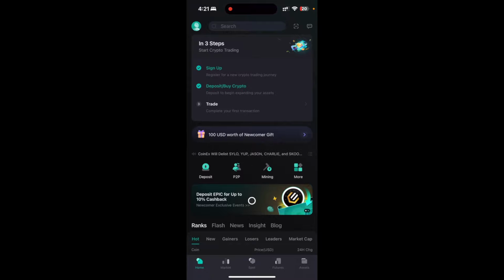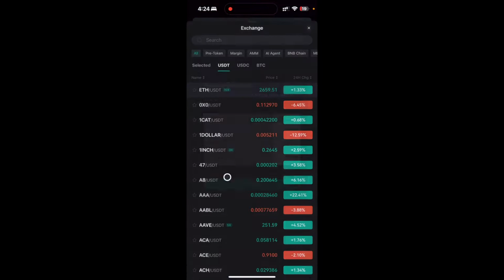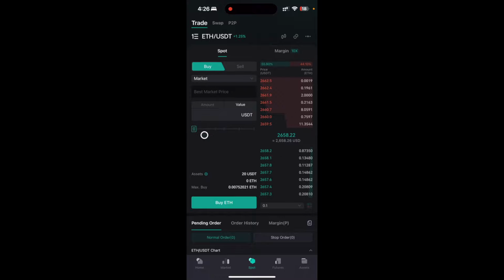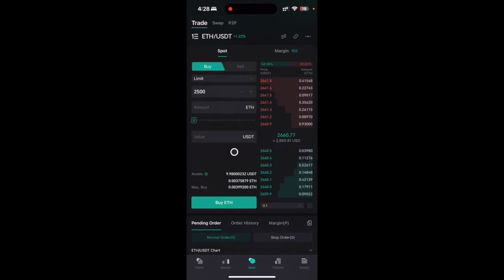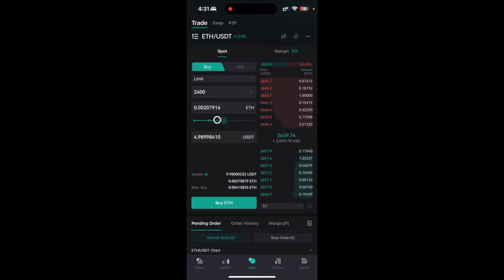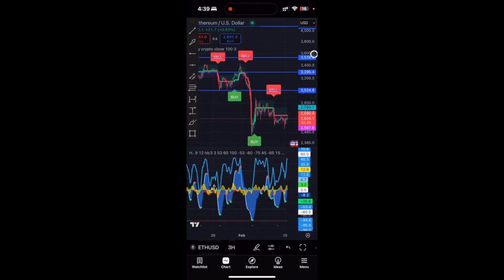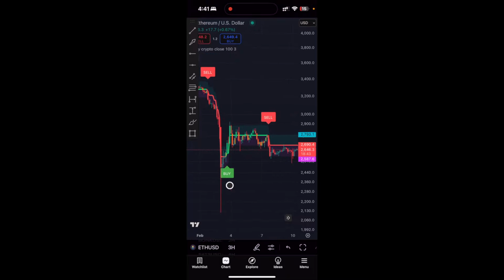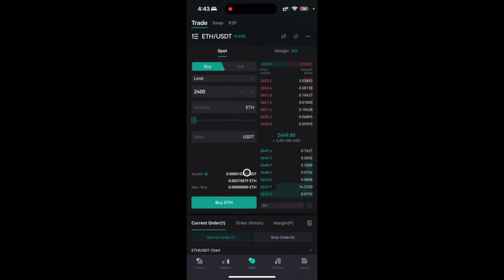Phone Trading Crypto Step by Step Strategy